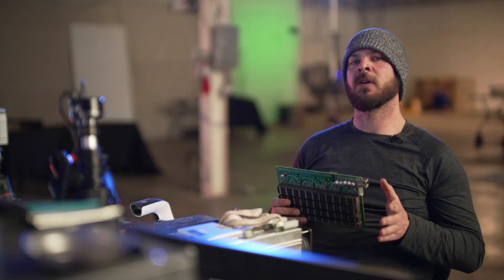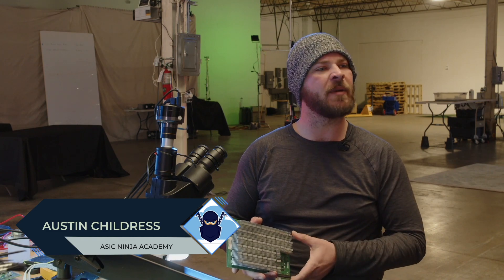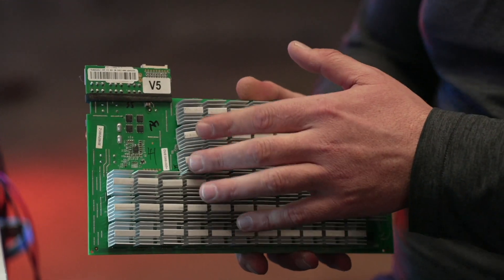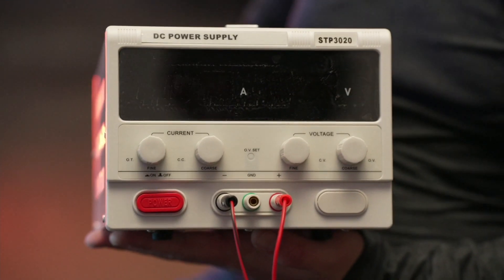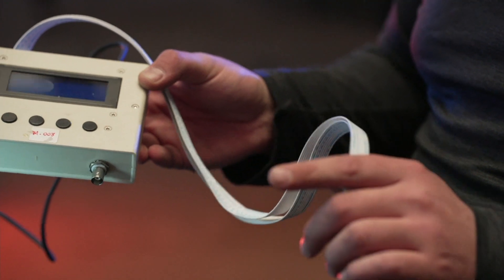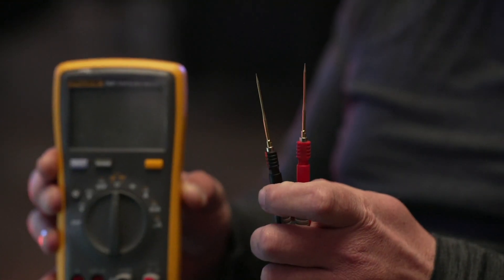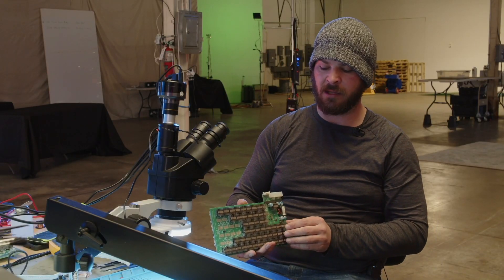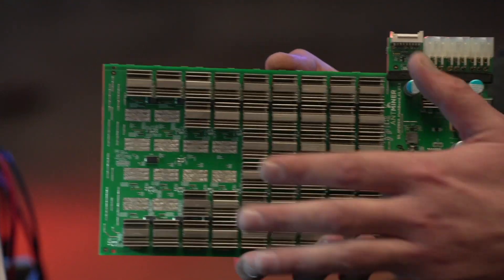ASIC Repair: Hashboard Diagnostics - The Tools and Basics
Austin Childress is a PCB micro-soldering genius who specializes in bitcoin miner repair.

Here's a short clip from Austin's beginner online miner repair training course. Austin from ASIC NINJA walks through a few of the tools and basic procedures of how to diagnose an ASIC bitcoin mining PCB hashboard problem.

To learn how to get a hold of the full 2 hours of miner repair tutorial videos, contact Scott Offord